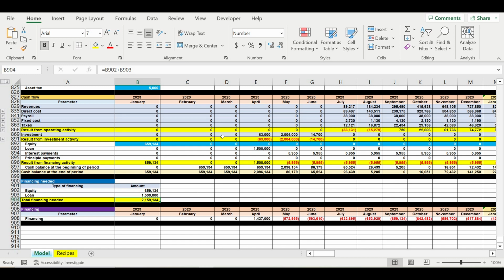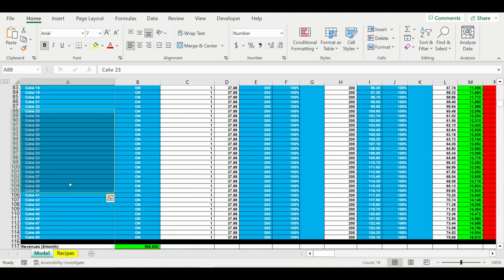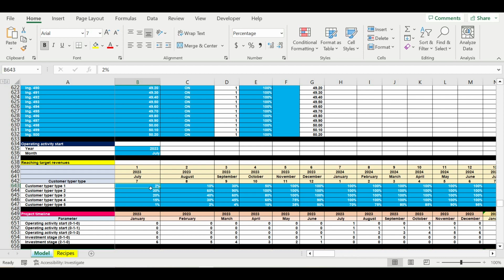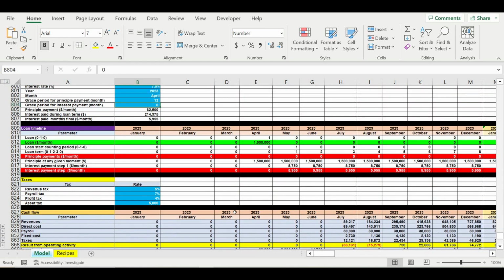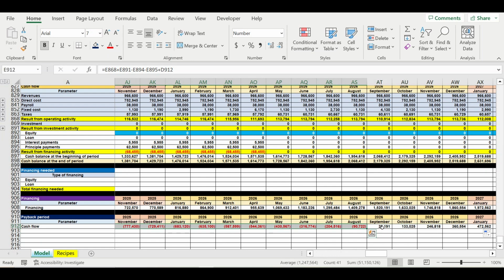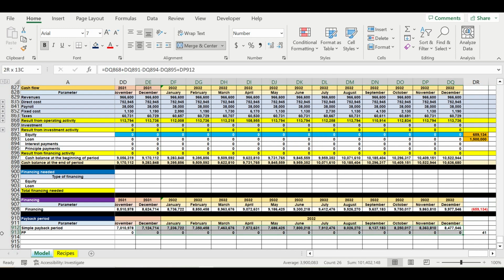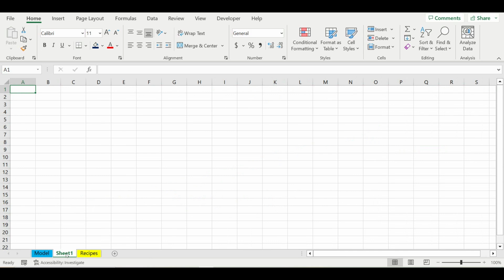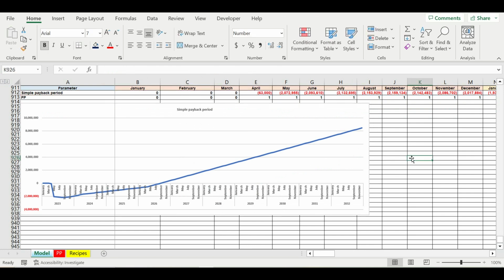Part 10. What is the payback period? Bakery business idea. How to start a small business? MS Excel.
Bakery business idea. How to start a small business? Part 10. What is the payback period? Business plan, financial model.